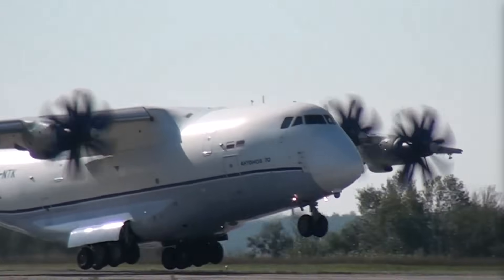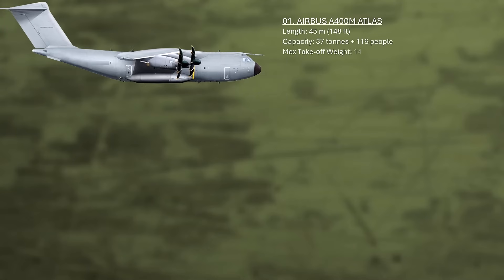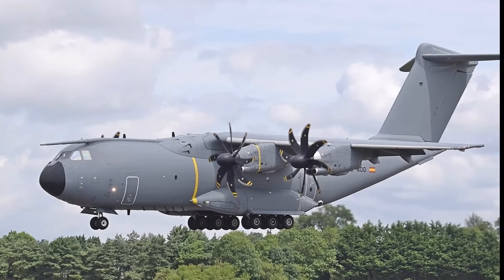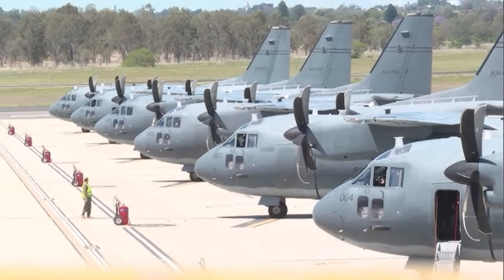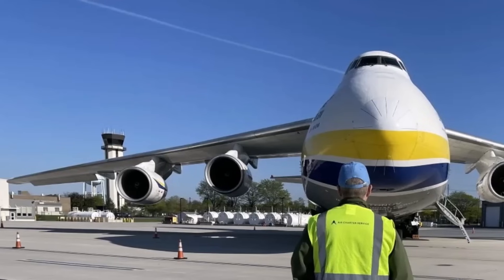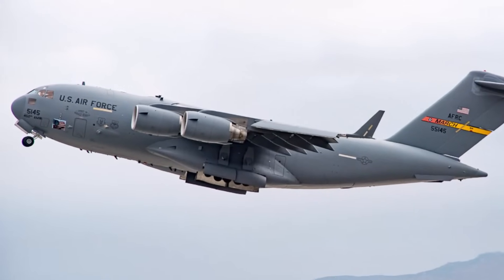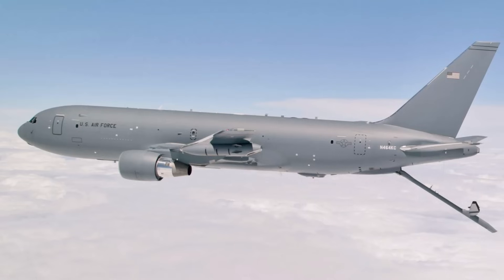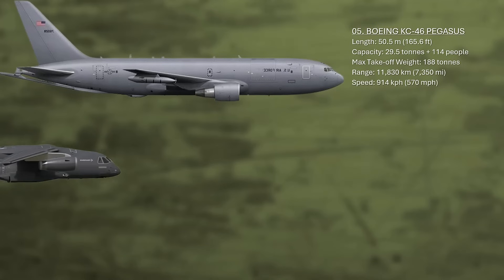The 8 Best Multirole Transport Aircraft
In a world of specialized tools, the multirole transport aircraft stands out as the ultimate jack-of-all-trades in the aviation sphere. What makes these aircraft truly special is their inherent versatility—the engineered ability to perform a wide variety of missions with a single airframe, a capability that sets them apart from their more single-minded counterparts.

This adaptability isn't an afterthought; it's woven into their very design. Unlike a commercial cargo plane built solely for hauling freight from one paved runway to another, a multirole transport aircraft is designed to be a chameleon. Its specialty is its lack of specialization